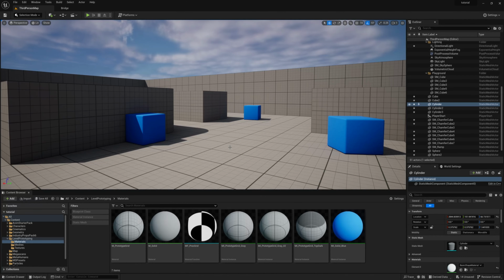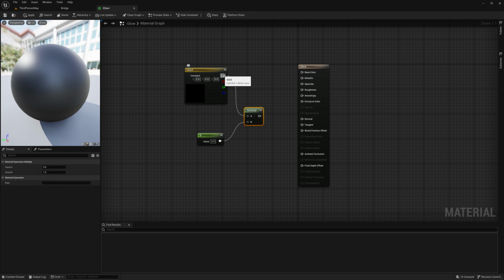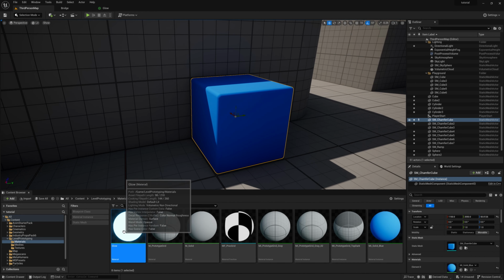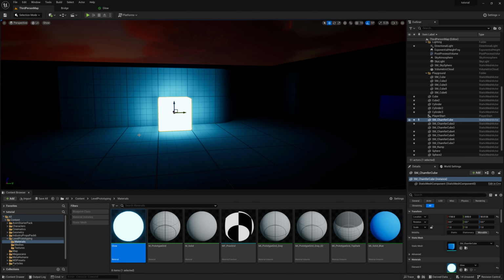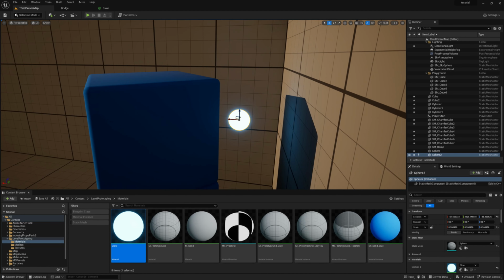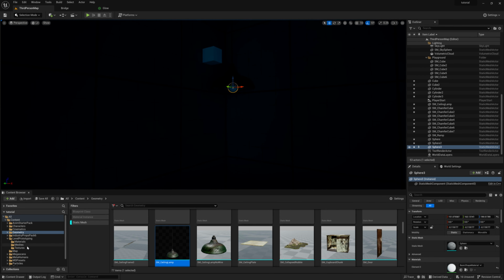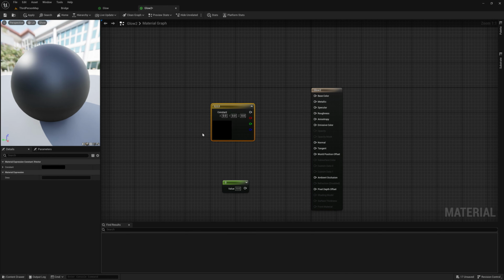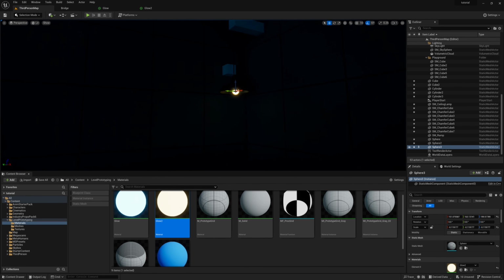Unreal Engine5 Tutorial: Emissive Materials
a very quick tutorial on how to make emissive materials for Unreal Engine 5 version 5.2